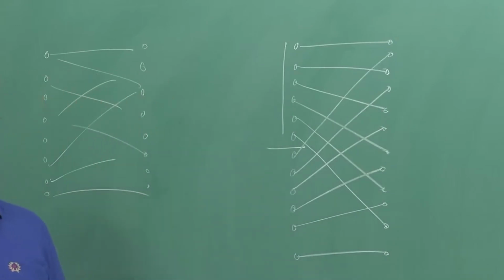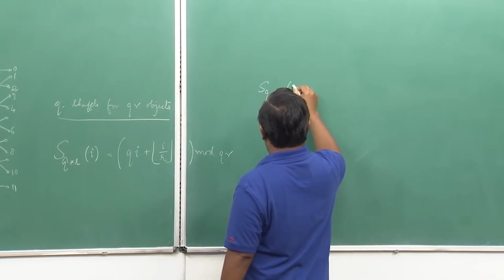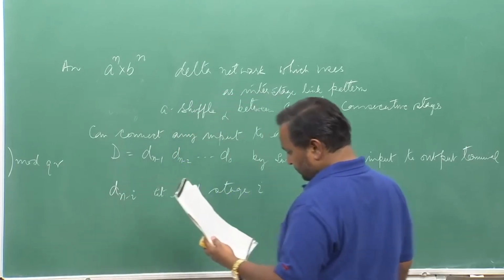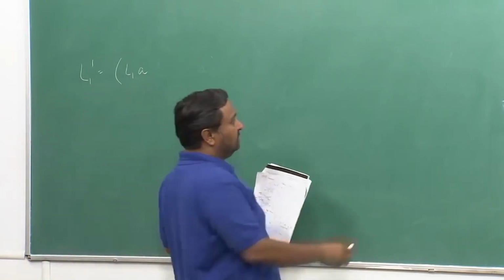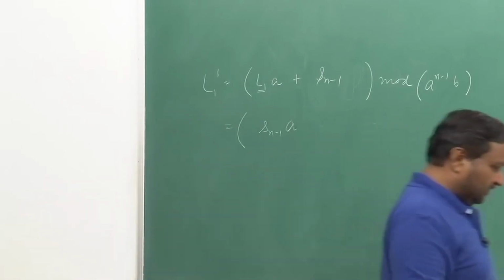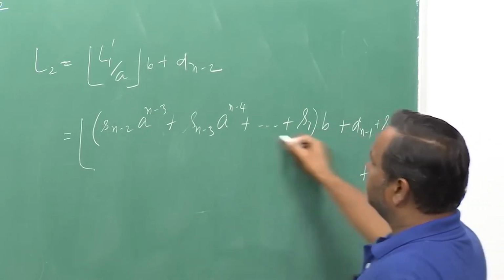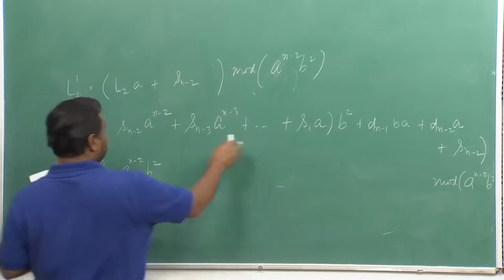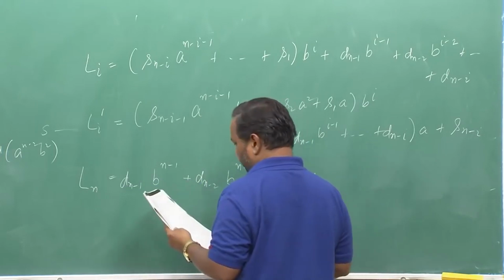Shufflenet as Delta network